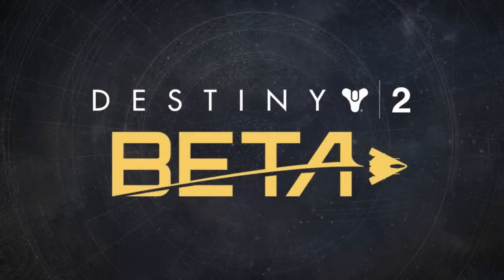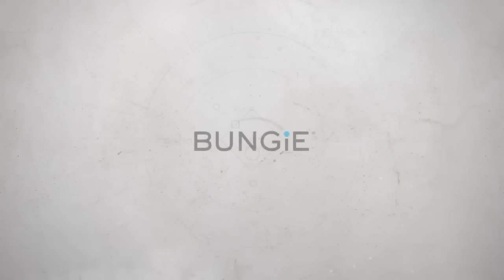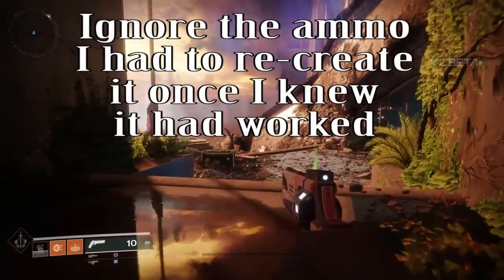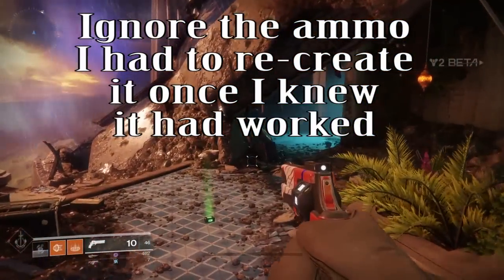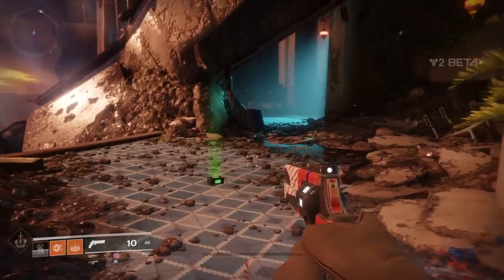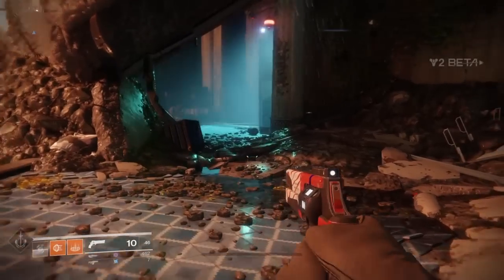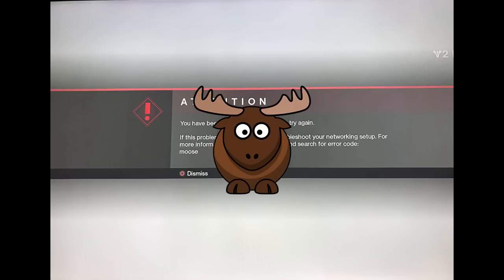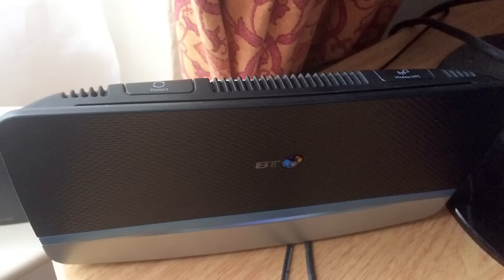Destiny 2 Lettuce, Cabbage FIX in DESCRIPTION Cabbage, Lettuce, Moose Error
FIX BELOW. Ok so this started with Beta when I made this video for Moose Error work around and that can still work. BUT the underlying problem for Cabbage, Lettuce and Moose Errors was fixed after reading a comment by a clever player named “Intaloemanoel” on Bungie forums so MASSIVE thanks to him!
As follows:

“For those doesn't know what to do...
On your computer:
1. Go to your Control Panel - Programs - "Turn Windows features on or off" (or you can just search that on the search box)
2. enable "Telnet Client"
3. run CMD(Command Pronpt) as admin (you can just search "cmd" and then click with the right click - "run as administrator"
4. type "telnet *your modem ip*" and click enter.
5. enter with the super user account of your broadband company (just google it or ask their support to do those for you)
6. type "connection bindlist" and click enter.
7. see if it's listed the por 3074 or the range starting 3074
if the range is ONLY 3074,
type "connection unbind application=CONE(UDP) port=3074"
else
type "connection unbind application=CONE(UDP) port=*THE RANGE THAT SHOWS"
for example, "connection unbind application=CONE(UDP) port=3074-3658"
8. type "connection bindlist" and click enter just to see port disappeared.
9. DONE BABY!!”

For the video method.
Open DNS is:
Google DNS:
8.8.8.8
8.8.4.4

Such a ridiculous error. But then I bet even the coffee comes out the machine cold at Bungie HQ!

Now Try this video: "Correct Virtual Memory Setup in Windows 10"